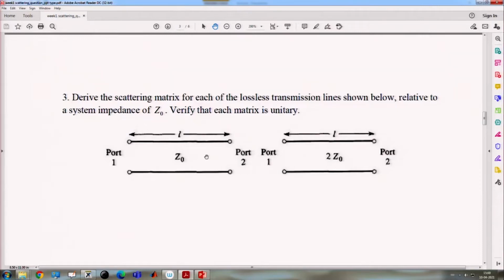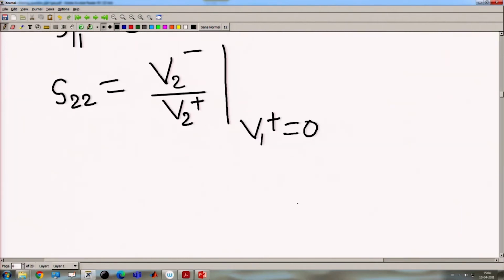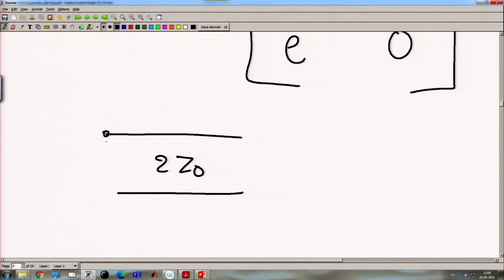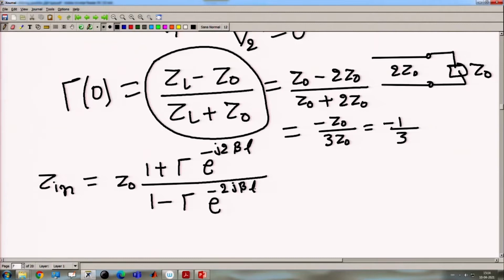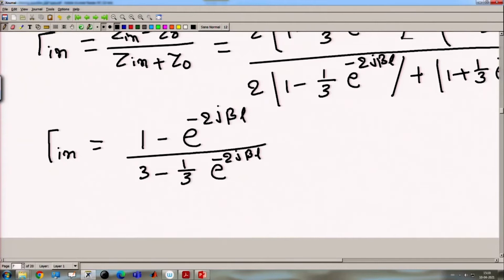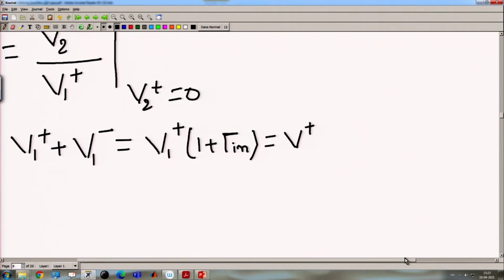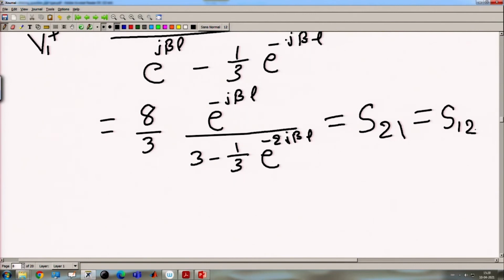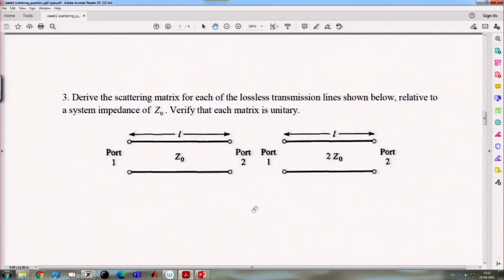Lecture 06 : Scattering Matrix Concepts Tutorials ( Contd. )